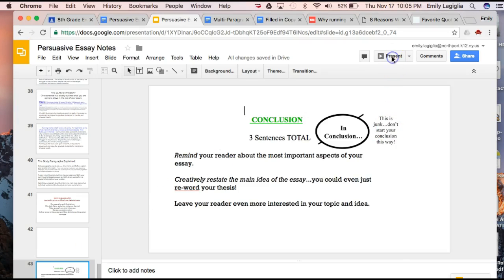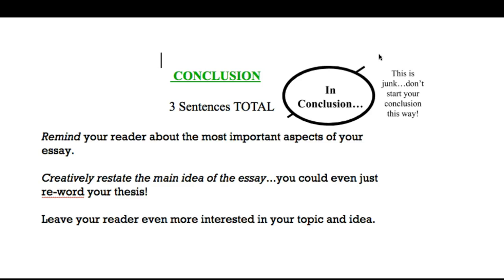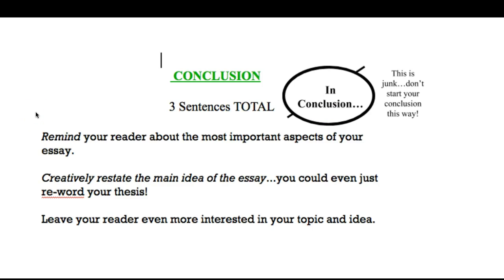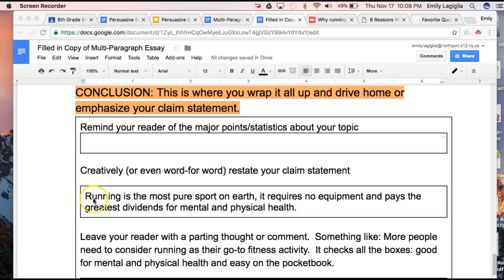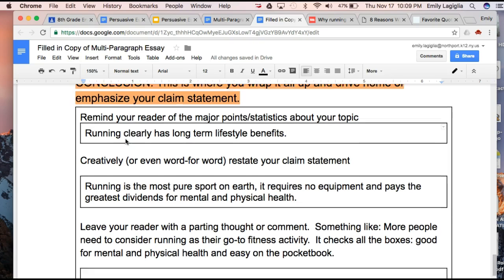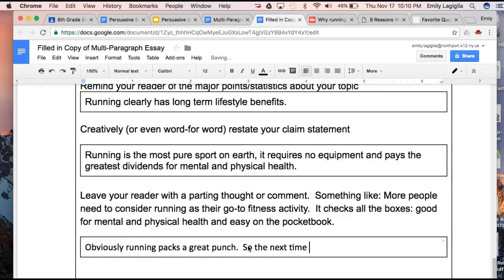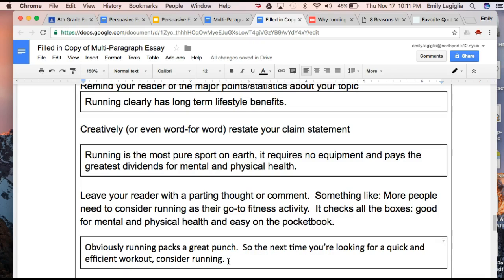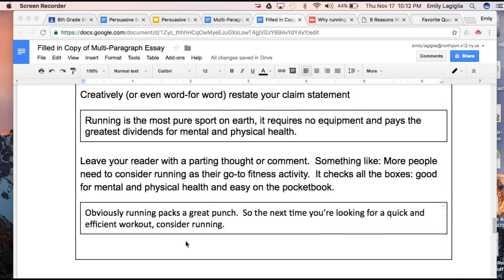Persuasive Conclusion Paragraph